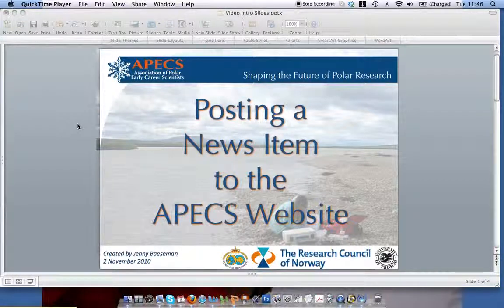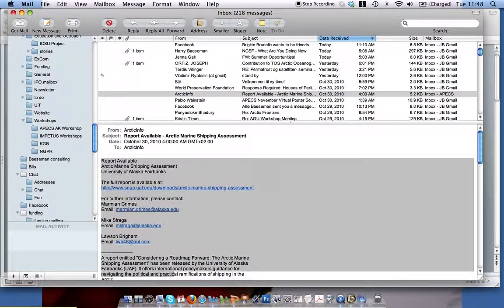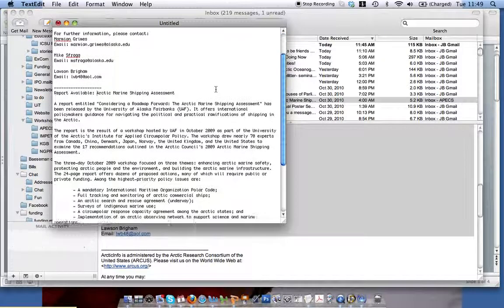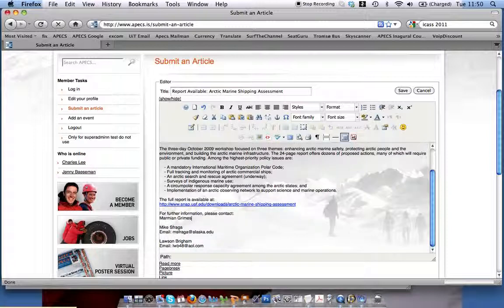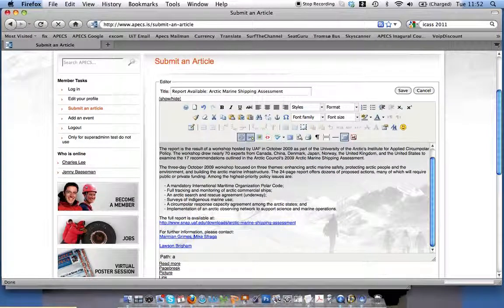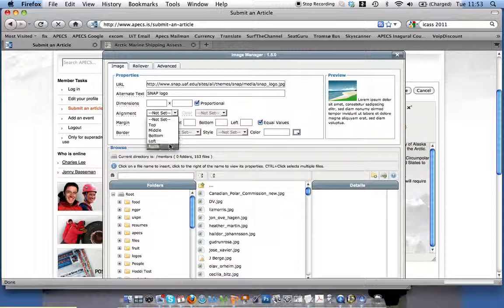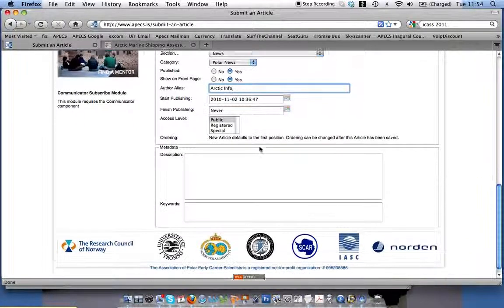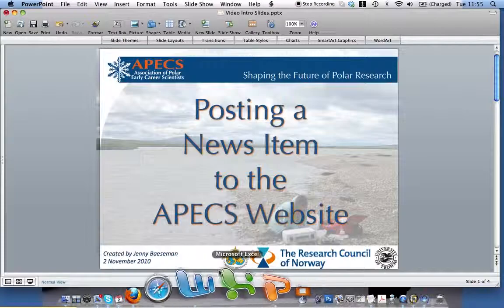Posting a News Item to the APECS Website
For those APECS members who are interested in contributing to our online resource - our website. This video shows you how to post an article to the website, which is not as hard as you think :) If you are a member but do not see the extra 'Submit an Article' after you log in, send an email to and we can make sure you have the proper privileges to do so. This video, as well as others and how-to instructions can be found on the bottom of the page.